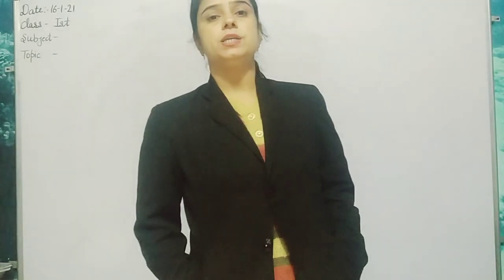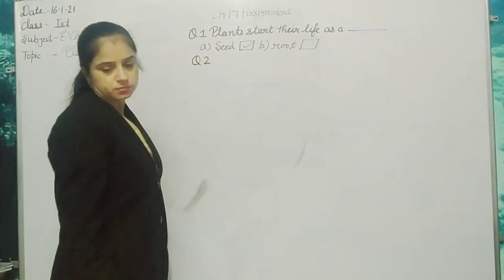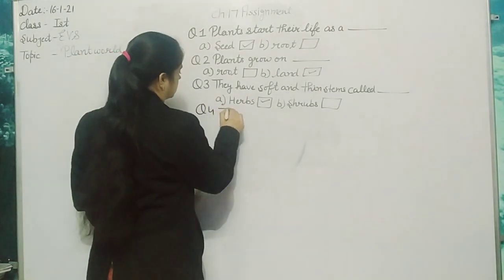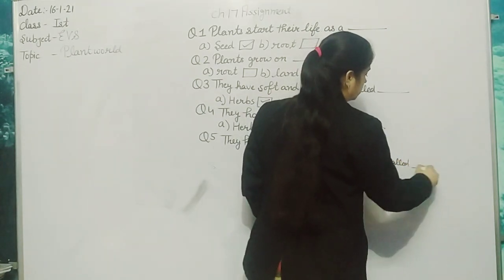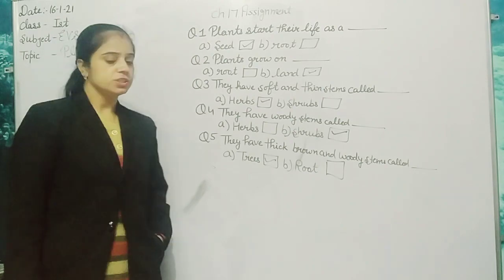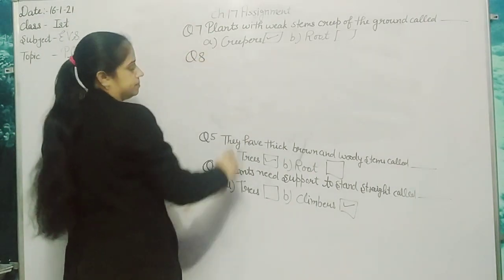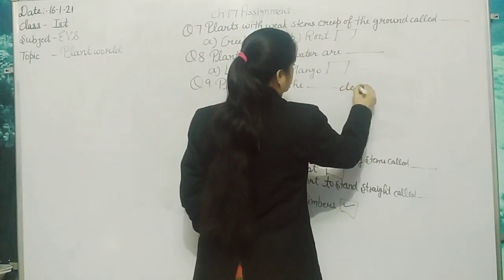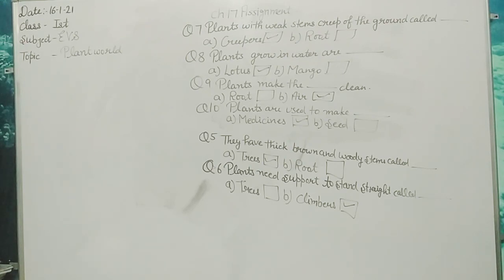1st Evs ch 17 assignment